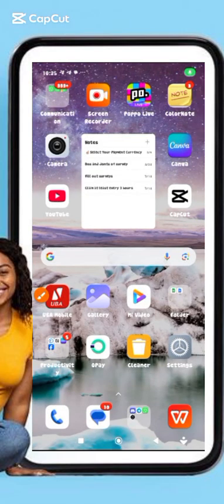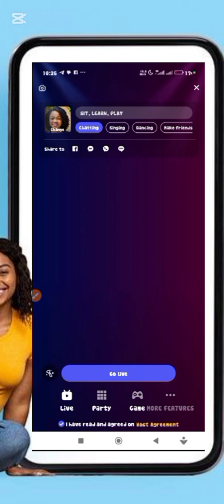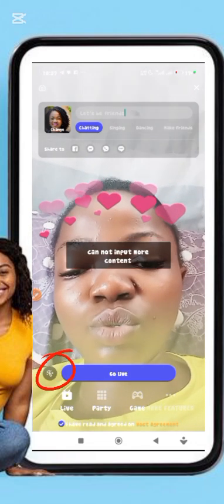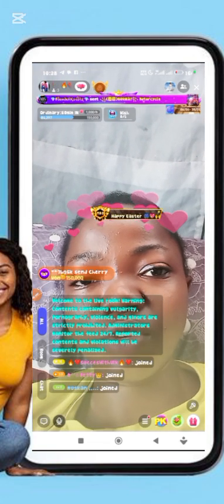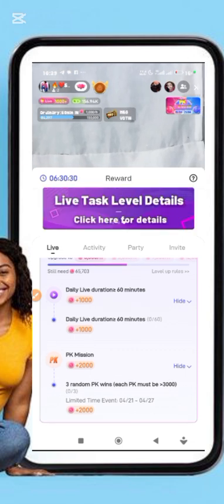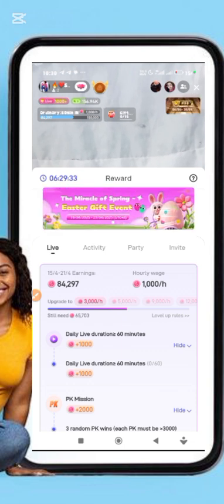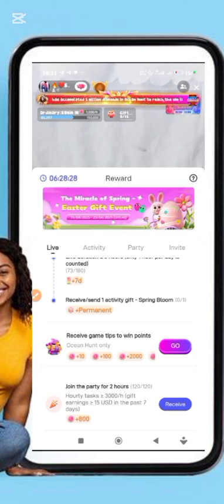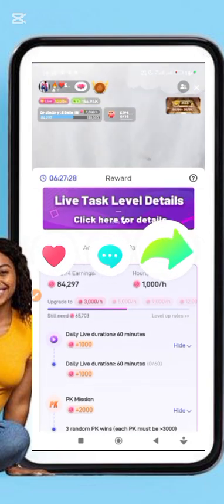How to Start your livestream on Poppo live App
Are you looking for a fun and easy way to earn real money online? Look no further! In this video, I introduce you to Poppo App, a live streaming platform that allows you to livestream and get paid straight to your bank account.

If you've ever wondered how to make money from live streaming without being a big influencer, this is your chance!

What is Poppo App?
Poppo is a unique live streaming platform where users can interact, complete tasks, and earn money in real time. Unlike traditional streaming apps that rely solely on views, Poppo lets you participate in different activities that reward you instantly.

Search me up on the app with this 🆔 53785607 and send a DM